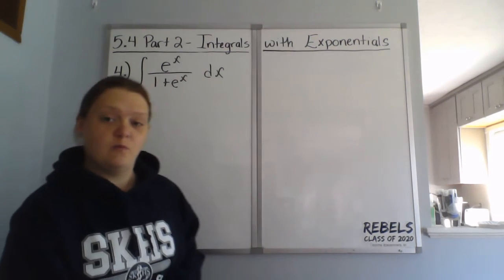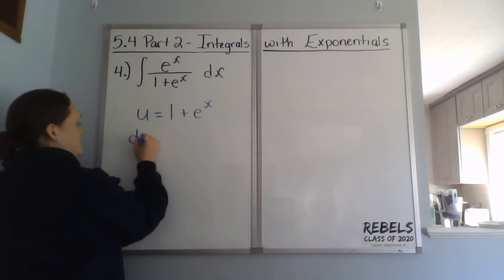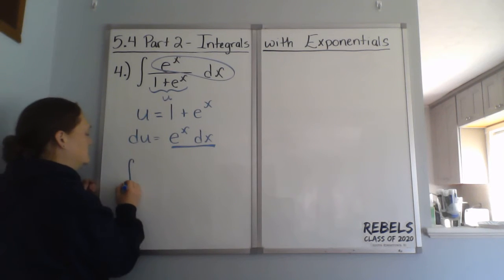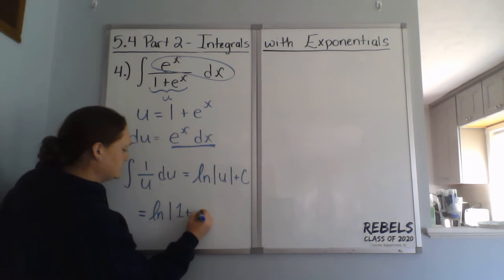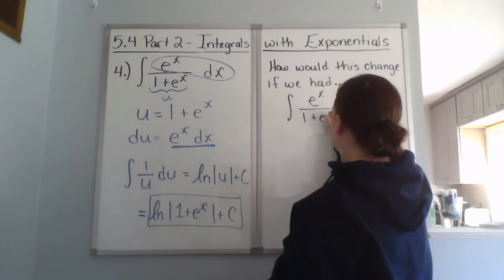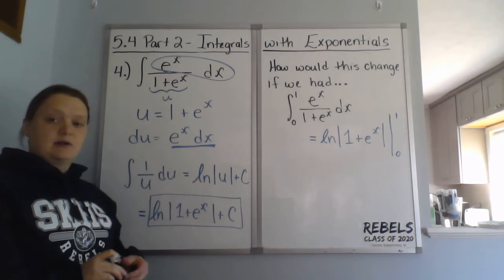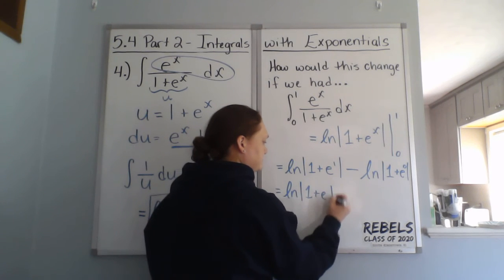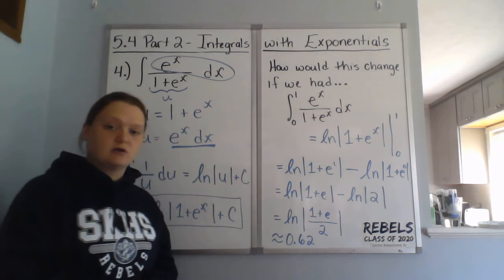5.4 Day 2 Part 3 - Integrals with Exponentials